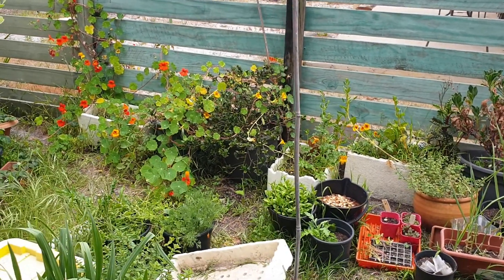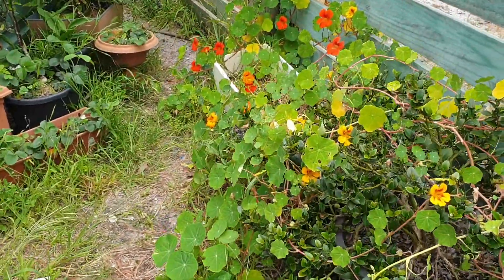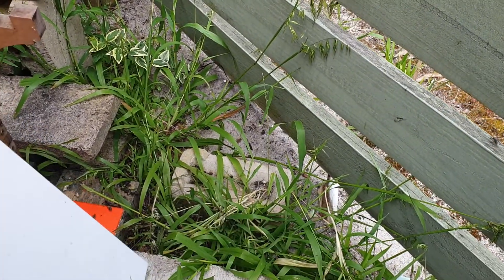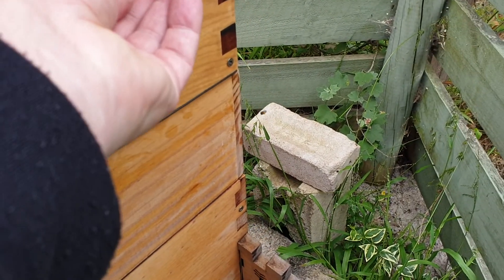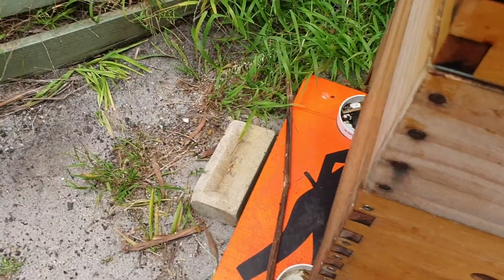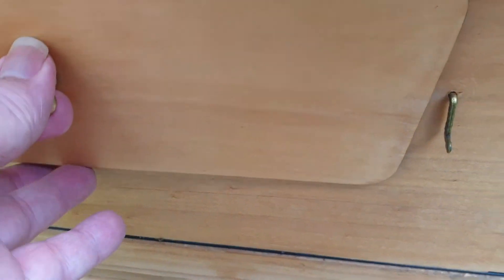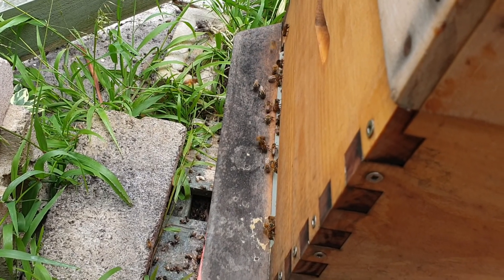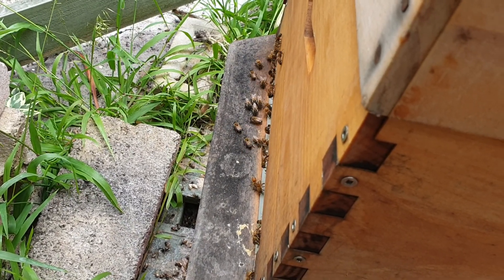looking at my Beehive day 318